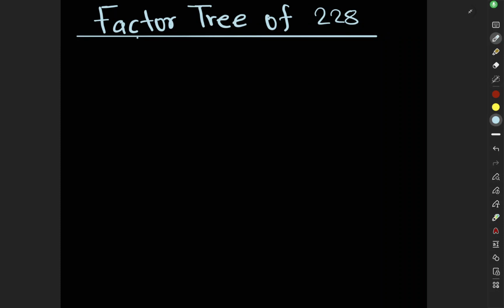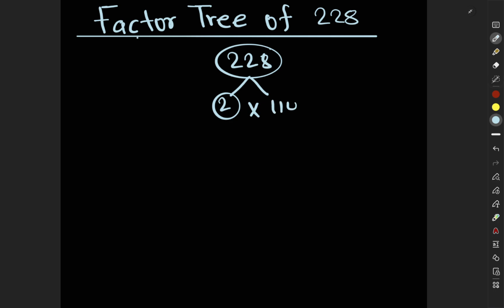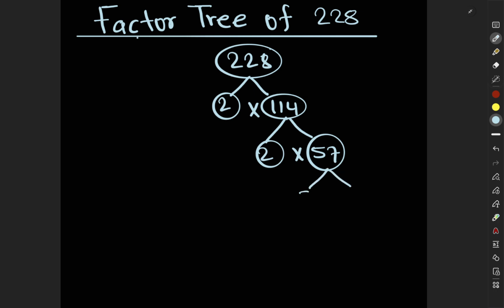Factor Tree of 228 l Tree Factor of 228